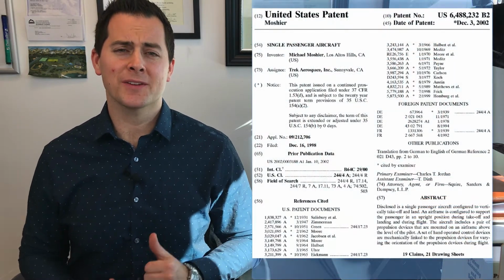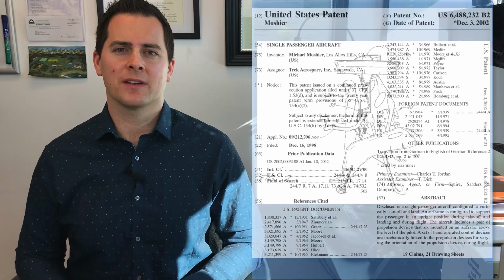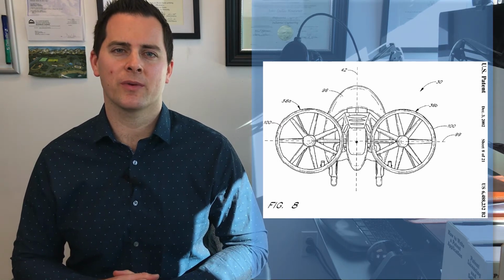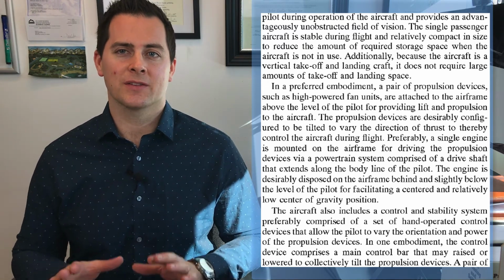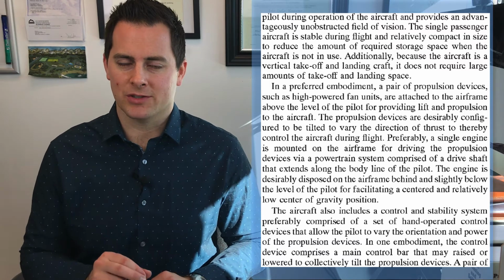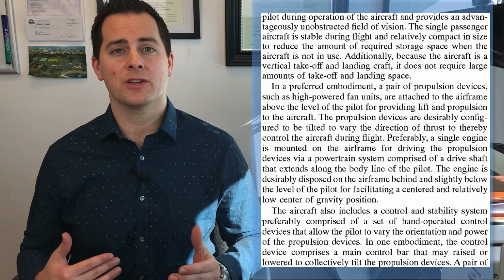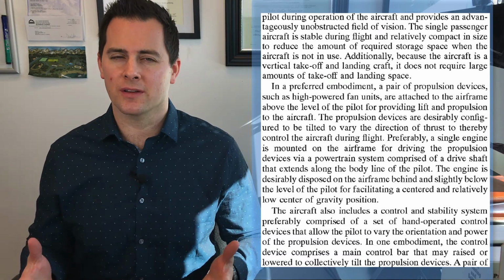Bold Today Show Episode 32 | Written Description of a Patent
for all of your Patent Law needs!

Welcome to the Bold Today Show where inventors, entrepreneurs, and business owners, get their daily dose of inspiration to continue making the world a better place.